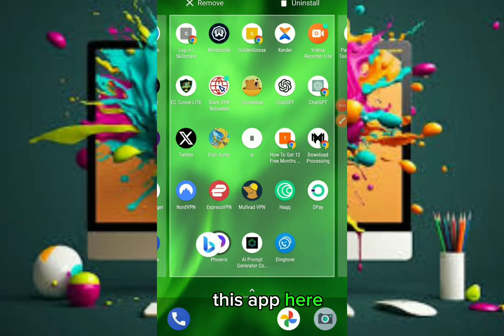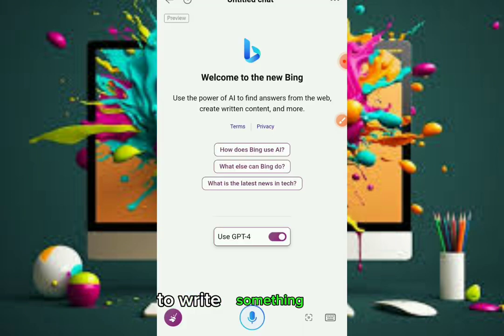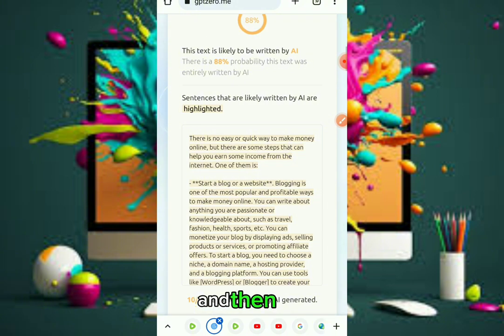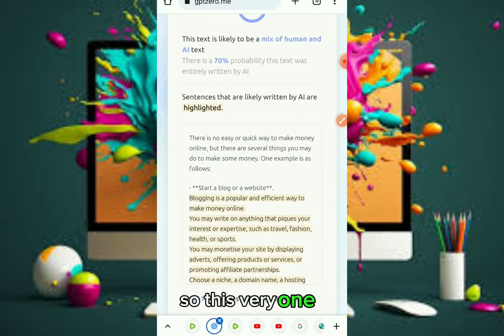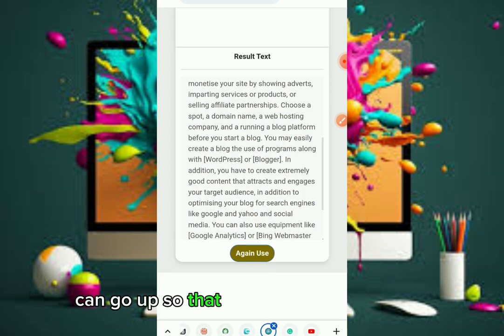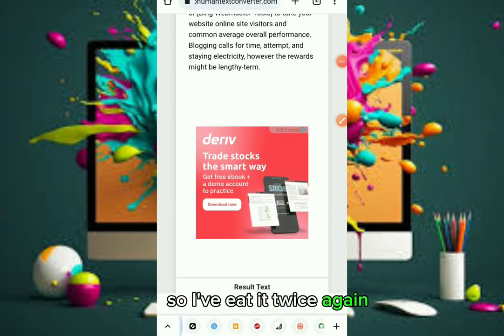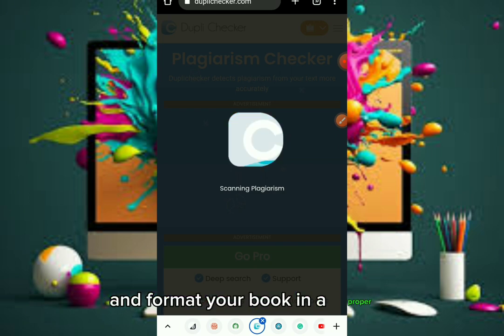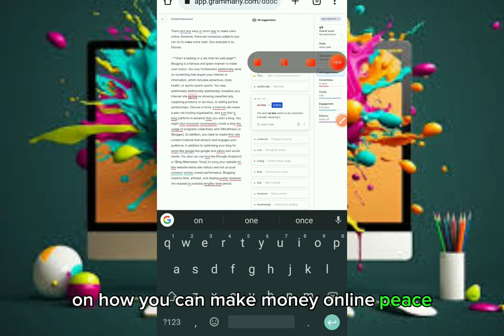How to make chatgpt undetectable by gptzero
In this video, I will show you how to make chatgpt undetectable by gptzero, a tool that can detect and block chatbots powered by GPT-3. Chatgpt is a chatbot that uses GPT-3 to generate natural and engaging conversations with humans. However, gptzero can expose chatgpt by analyzing its responses and finding patterns that are typical of GPT-3 models. To avoid this, we need to modify chatgpt's code and add some features that will make it more human-like and unpredictable.

Some of the features that we will implement are:

- Using emojis and slang words to express emotions and personality
- Adding typos and grammatical errors to mimic human mistakes
- Varying the response length and style to avoid repetition and monotony
- Referencing current events and popular culture to show awareness and relevance
- Asking questions and giving feedback to show interest and engagement

By the end of this video, you will be able to create a chatgpt that can fool gptzero and have fun conversations with humans.

always use those websites

chatgpt, gptzero,
 gpt-3,
 chatbot,
artificial intelligence,
natural language generation,
tutorial,
code,
python,
emoji,
slang,
typo,
current events,

# gpt-3,
artificial intelligence,
natural language generation,
current events,ai